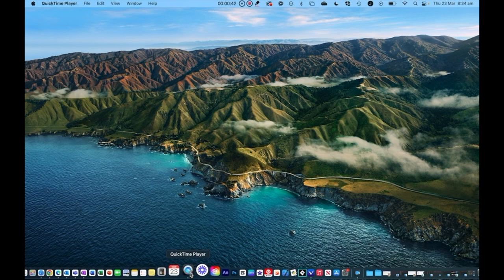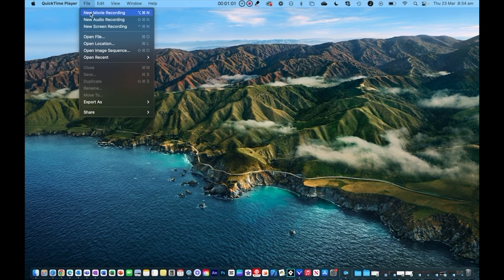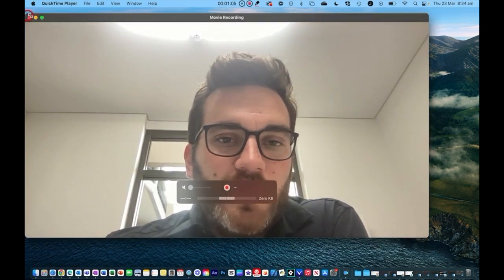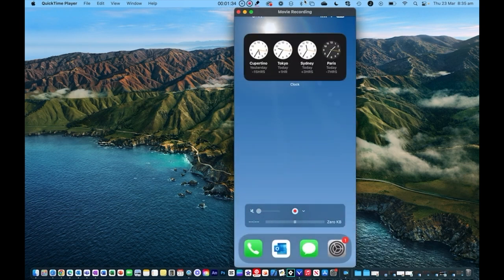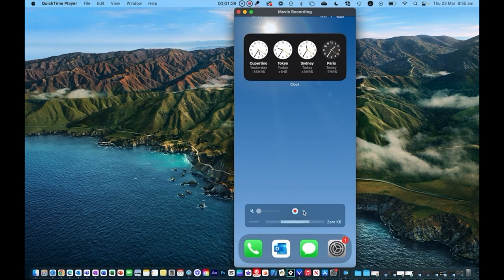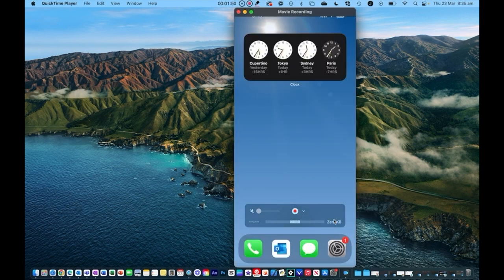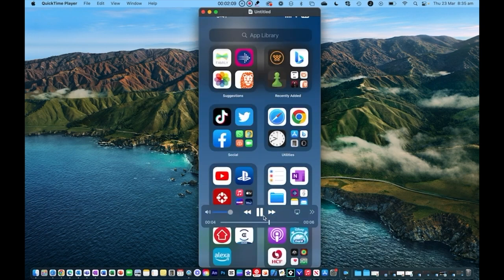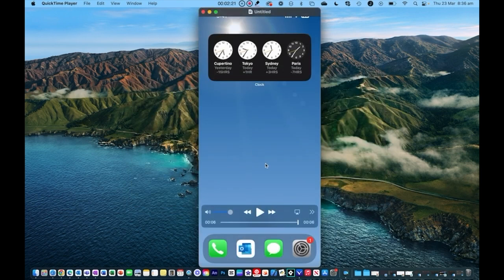Record iPhone on Mac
How to use quicktime to screen record your iphone on mac.